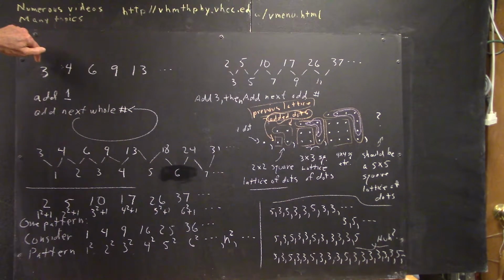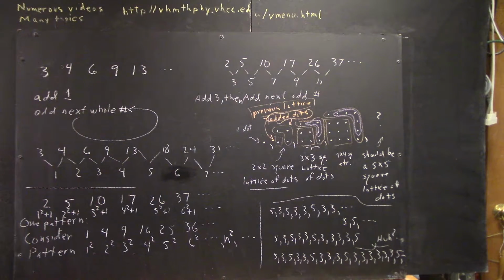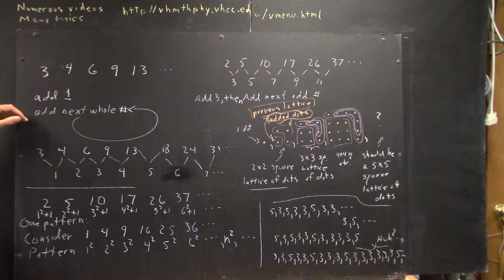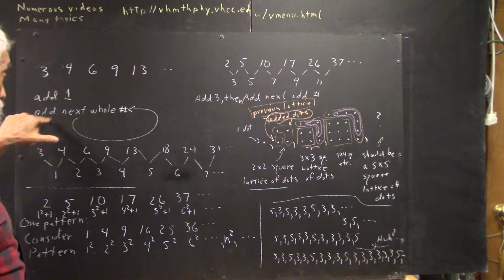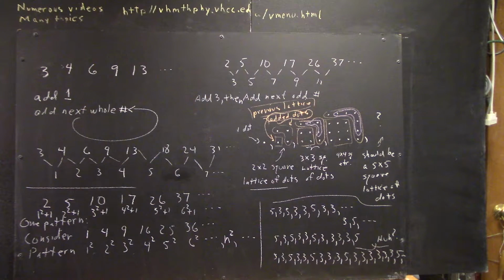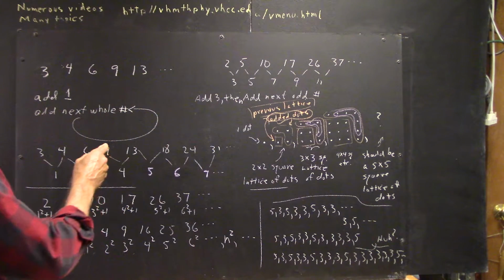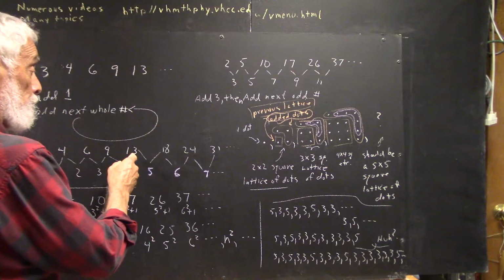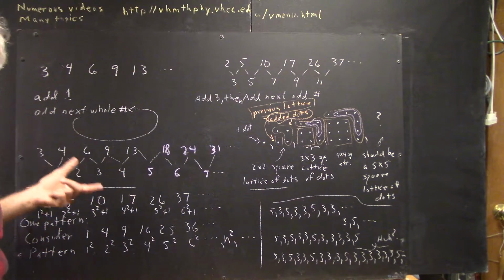daglib 7472 completing a sequence by adding increasing numbers using common differences